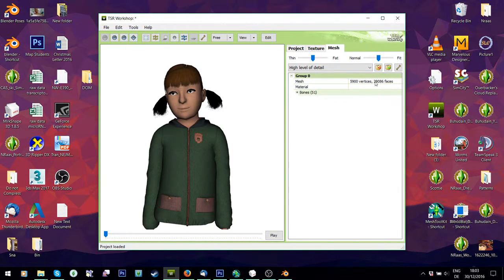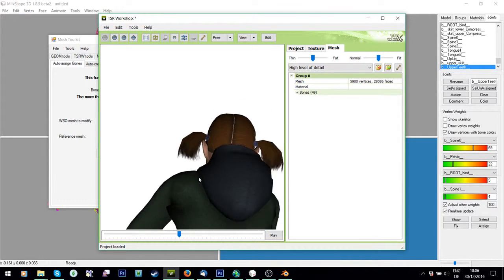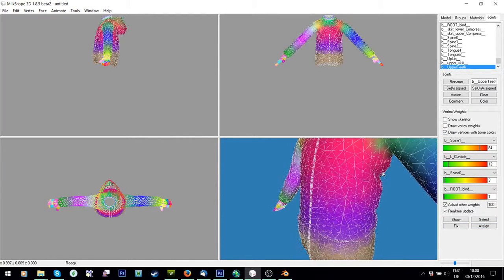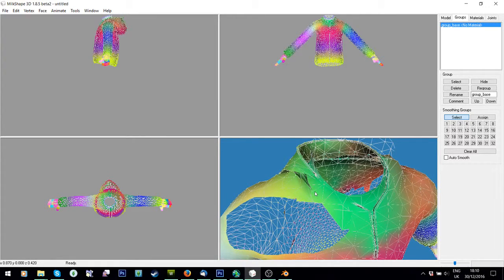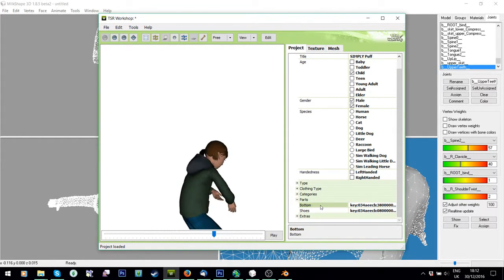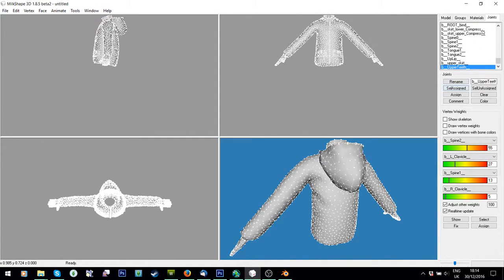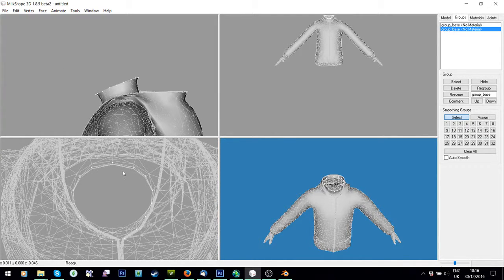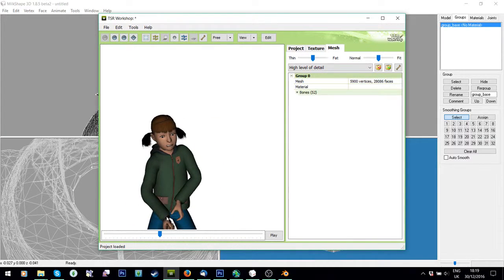Creating Clothes for The Sims 3 PART 7: Fixing Bones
A series of videos on how to make good quality clothing for the sims 3. This part shows you how to fix clipping and bone issues.